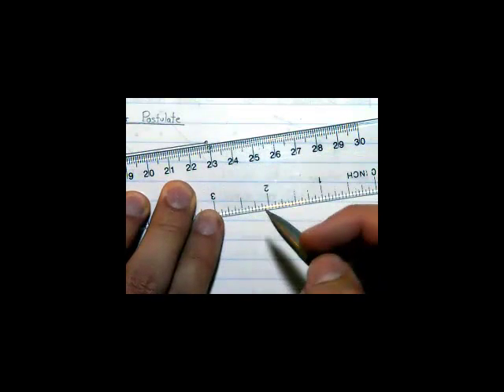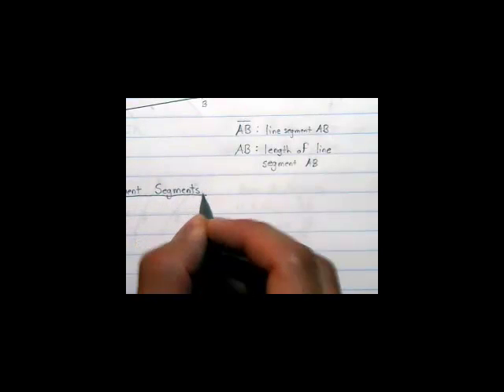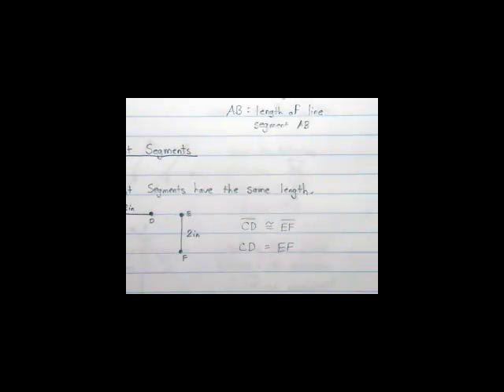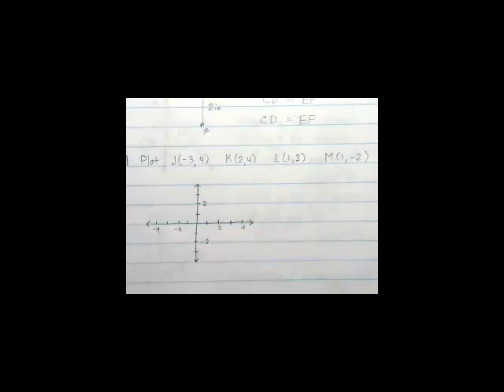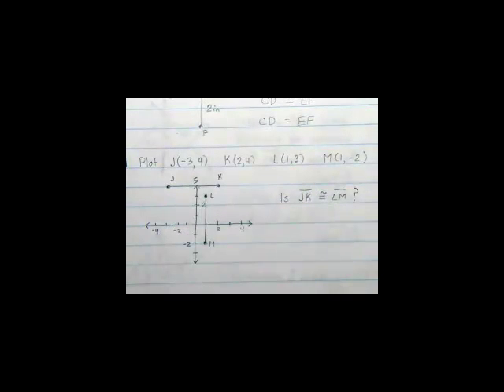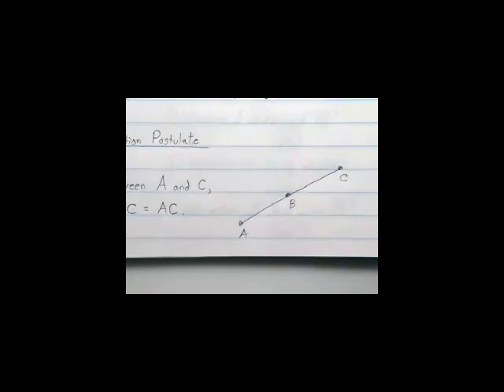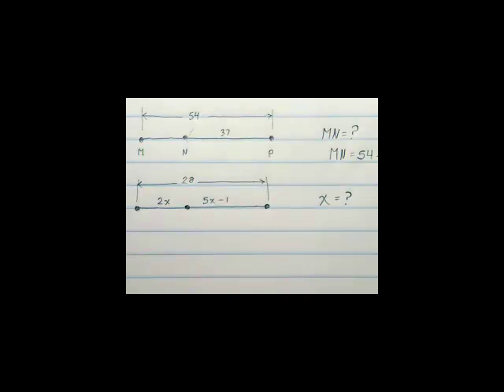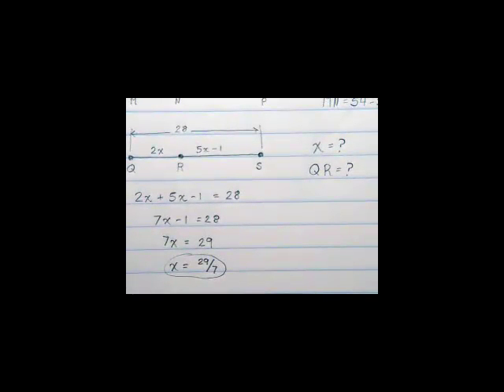Geometry 1.2 - Measuring and Constructing Segments